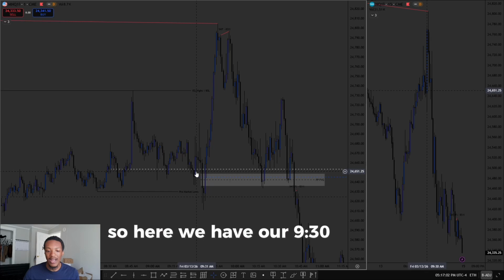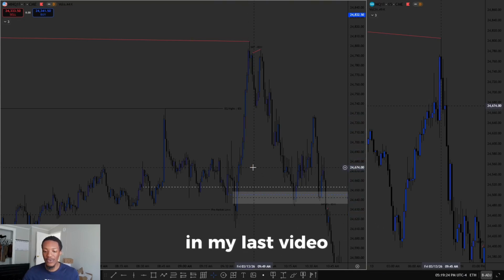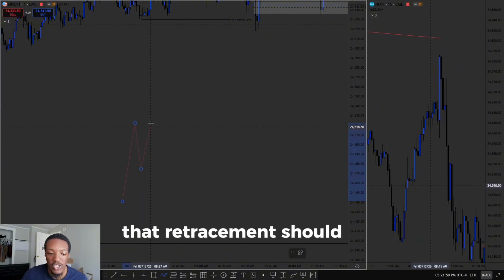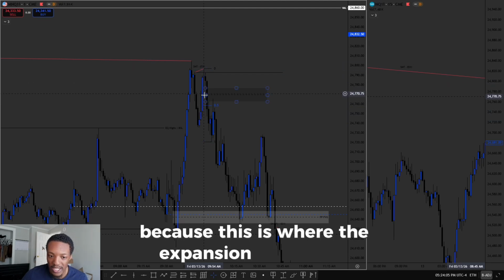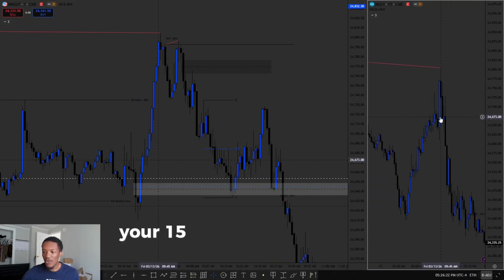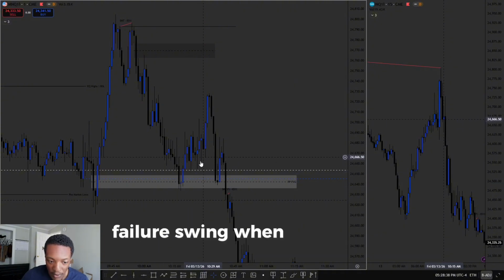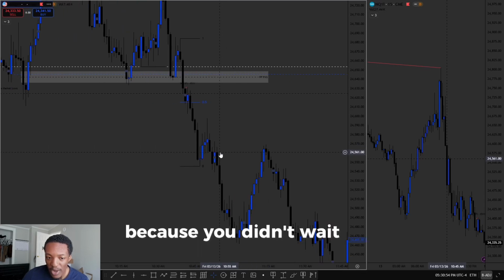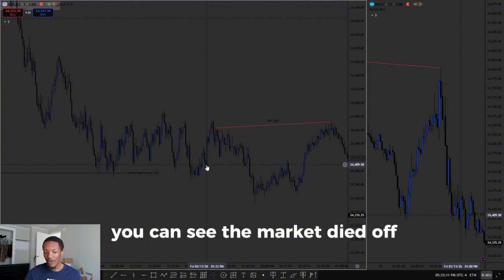How to use your First Presentation FVG to catch High Probability Trades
📈Master Your Entries: How to Use First Presentation FVGs for High
Probability Trades (ICT Concepts)

Unlock the secret to precision entries with this in-depth breakdown on
identifying and utilizing the First Presentation Fair Value Gap (FVG) in
your trading strategy. In this video, I walk you through exactly what a
First Presentation FVG is, why it's crucial for understanding market
dynamics, and how to leverage it to pinpoint high-probability trade setups.
Whether you're trading NQ Futures, Forex, or any other market, understanding how price reacts to these key inefficiencies is a game-changer.

I'll show you real-world examples, practical application on charts, and the critical factors to consider for entries and exits, all rooted in advanced ICT (Inner Circle Trader) concepts.

This isn't just theory – it's a practical guide to refining your trading
model and catching those significant moves with confidence. Stop guessing and start trading with a clear, algorithmic edge.

What you'll learn in this video:

0:00 - Introduction to First Presentation FVGs
1:15 - Defining Fair Value Gaps and Market Inefficiencies
3:05 - Identifying the First Presentation FVG on Charts
5:40 - How Price Reacts to First Presentation FVGs
8:20 - High Probability Entry Criteria using FVG
10:50 - Setting Targets and Managing Risk with FVG
13:30 - Real-World Trade Examples & Application
16:00 - Integrating FVG into Your Overall Trading Model
Ready to elevate your trading and join a community that truly understands
market mechanics?

Get Funded with My Preferred Prop Firm Partners:
Lucid Trading: Arthur
ToponeFutures: AnixWallo